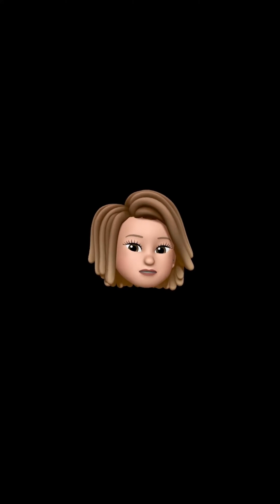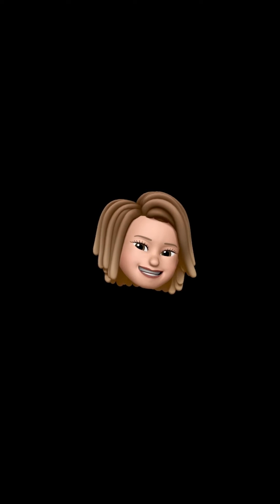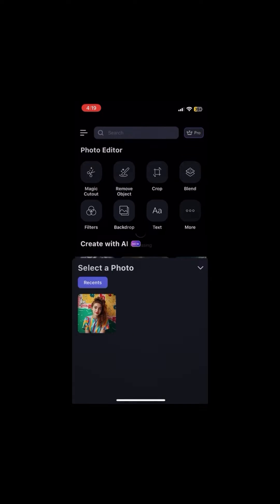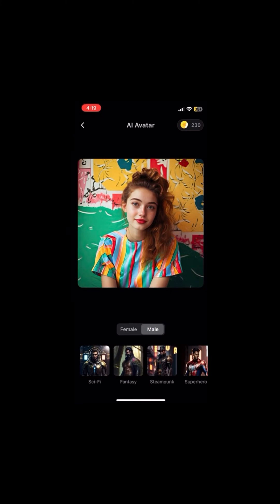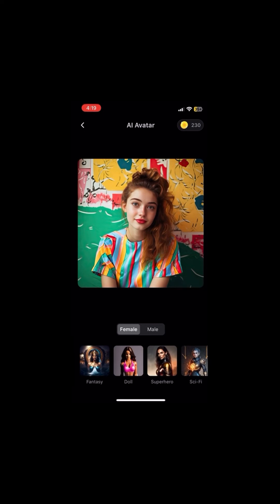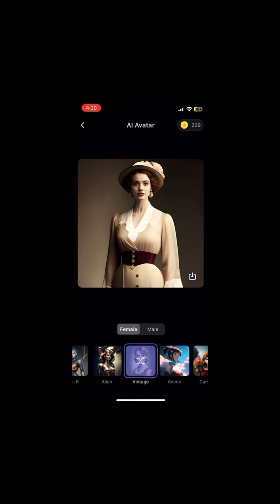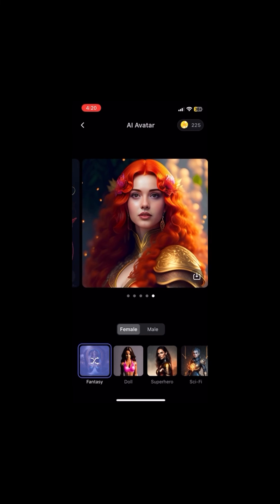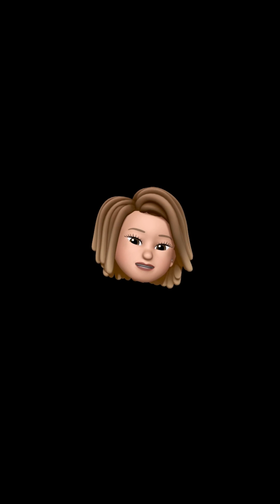LightX AI Avatar Generator Tutorial | Create Your Realistic Avatar with AI Magic!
In this video, we dive deep into the world of AI-driven avatar creation. Whether you're a gamer, content creator, or just someone who loves to personalize their online presence, this tool is a game-changer. In today's digital World, standing out on Social Media is essential, and one way to do that is by creating captivating avatars of Yourself. Welcome to another exciting video by LightX Editor, where we delve into the world of AI avatar.  Join us as we explore:

🎨 Pre-Made Style options: Choose from a wide range of Pre-made stles
🔮 Realistic animations: Watch your AI-generated avatar come to life in amazing looks
💬 Social media integration: Learn how to seamlessly integrate your AI avatar into your favorite social platforms and online communities.
🌐 The future of digital identity: Discover how AI avatars are shaping the way we interact online and what this means for the future of virtual communication.

Join us on this exciting journey into the world of AI avatars and witness firsthand how this technology is reshaping the digital landscape. Don't miss out on this opportunity to stay ahead of the curve and make your online presence truly unforgettable!

Let's dive into the future together with AI Avatar Generator! 🚀✨